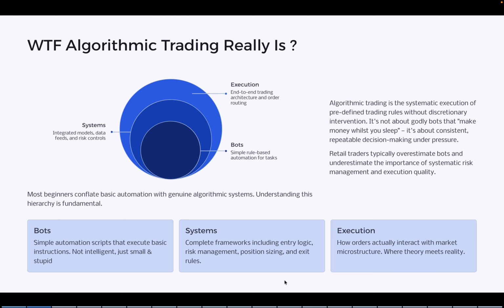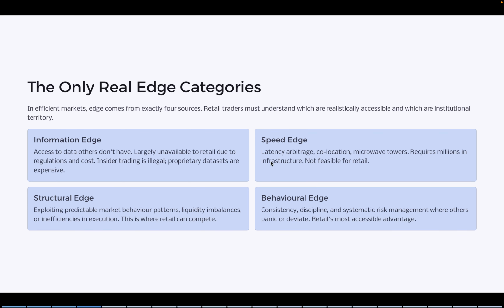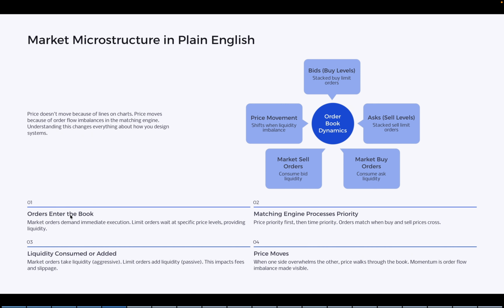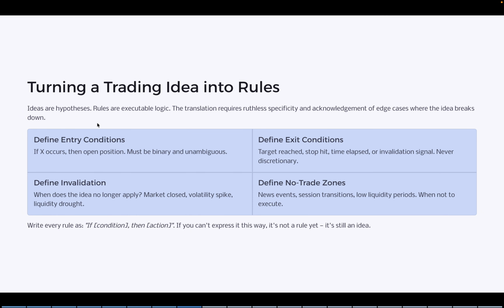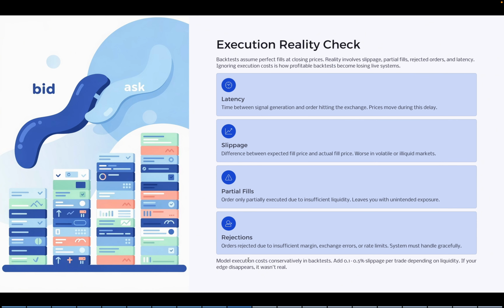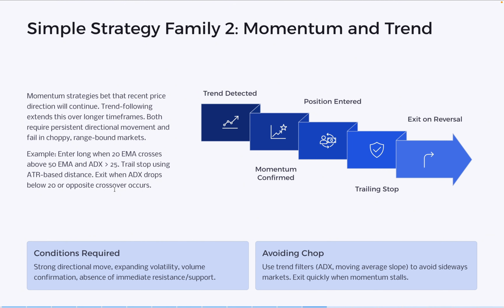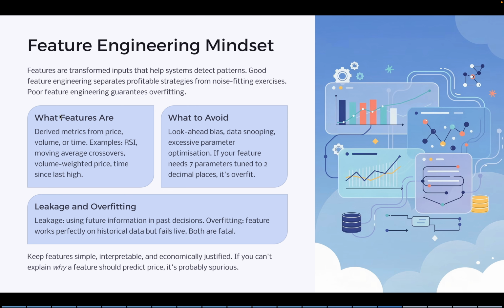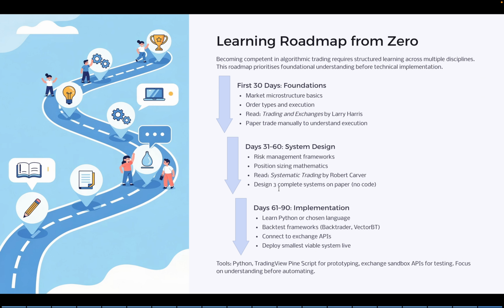Algo Trading Crash Course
follow on x:
thephoenix069